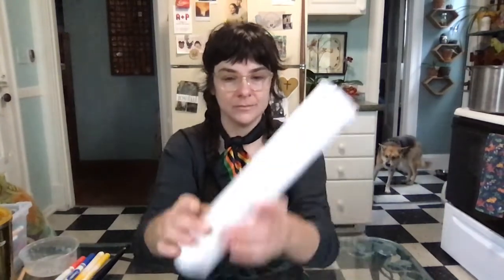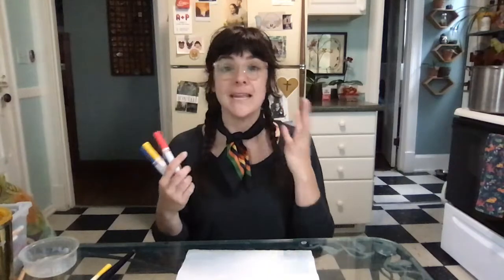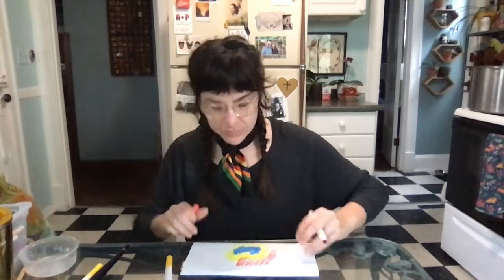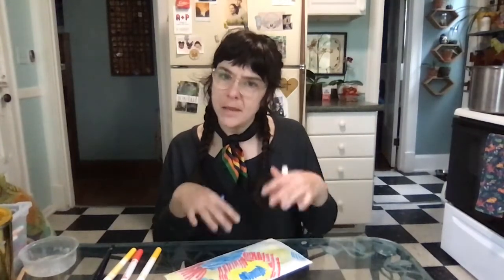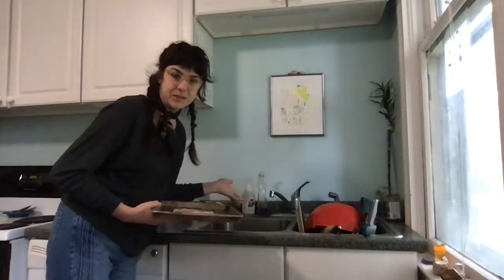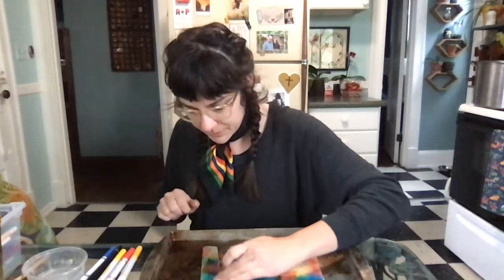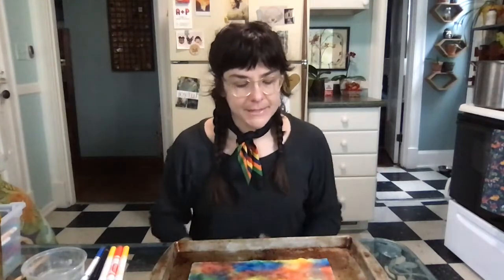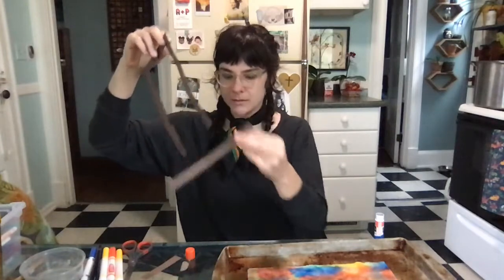Tie Dye Suncatcher- Preschool color mixing activity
Materials needed:
-Paper towel
-Washable Markers
-Tray/pan
-Paper, scissors, glue stick (optional frame added)